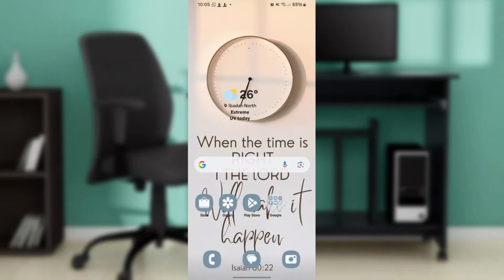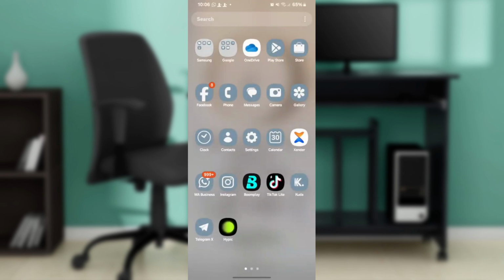How To Transfer Notes from Android to Android (Quick Tutorial)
In this video I will show you How To Transfer Notes from Android to Android. It would be good if you watch the video until the end so that you don't miss important steps.